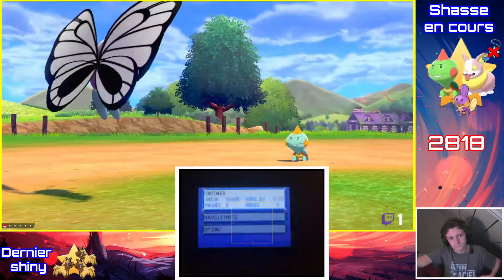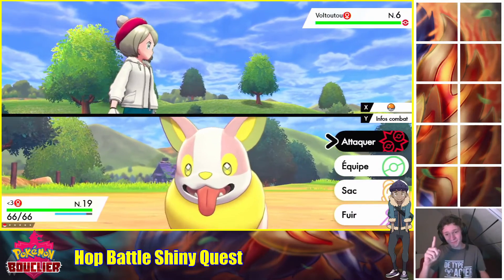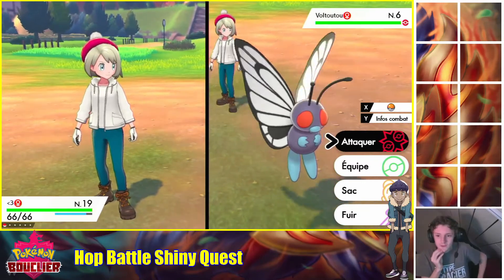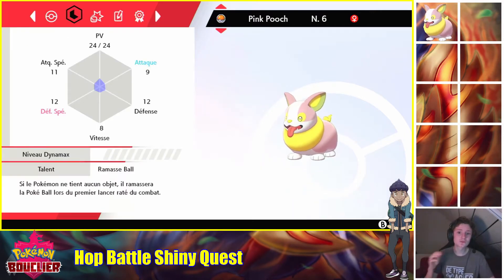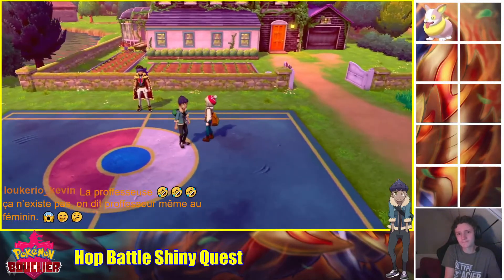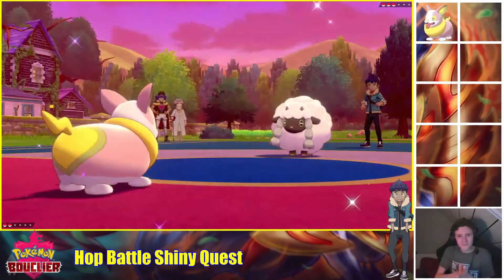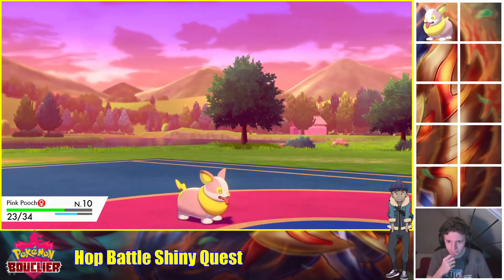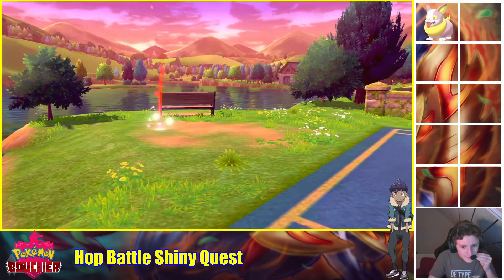[TWITCH REACTION] Voltoutou shiny / shiny Yamper en 2819 BATTLE DEX - Pokémon Bouclier [HBSQ] #01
[Le shiny a été shassé en live sur ma chaîne Twitch Shile9K]
Hey salut Youtube, on se retrouve aujourd'hui pour le premier shiny du Hop Battle Shiny Quest [HBSQ], un concept que j'ai créer qui consiste à capturer un pokémon shiny après avoir affronté Nabil une fois dans l'avventure. Pour cette première shasse, je voulait soit Voltoutou soit Kheléckrok (j'ai fait les 500 battles dex sur les deux pokémons), ce shiny était pour le combat starter contre starter du début de jeu. Après 2819 battle dex ça fait plaisir !!!

Logiciel d'enregistrement : OBS64
Logiciel de montage : DaVinciResolve 16
Éditeur d'images : PhotaScape

Bon visionnage.